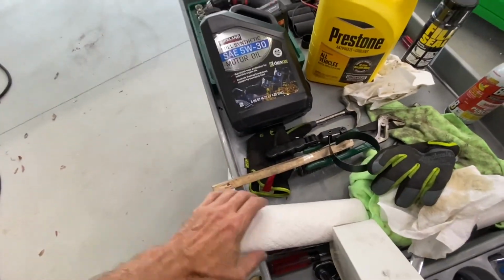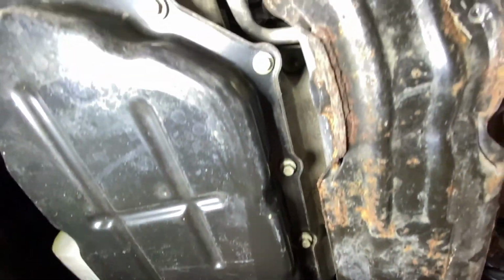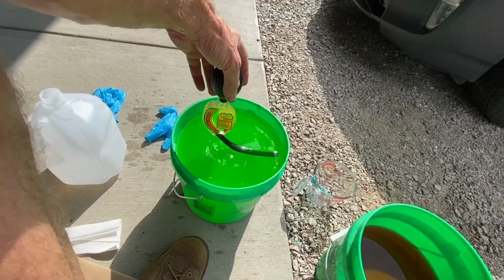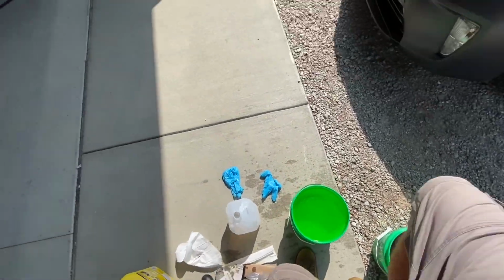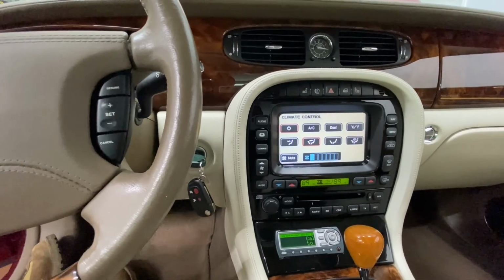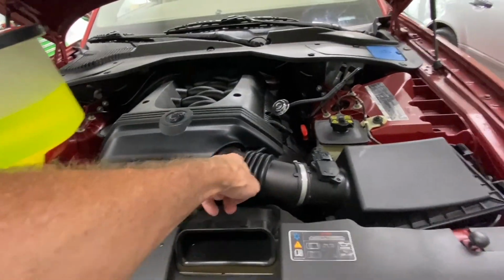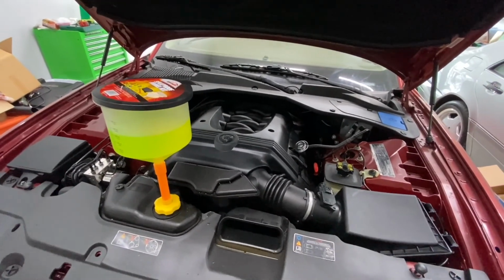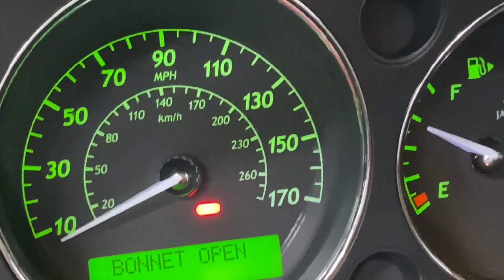Oil and coolant drain and fill 2006 Jaguar XJ8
I removed about 1.5 gallons of coolant not 1.5 liters. At the end the coolant dropped precipitously, everything is fine. Car runs great. I added another 1/2 liter of oil. No leaks.